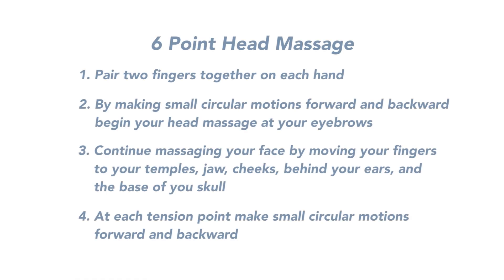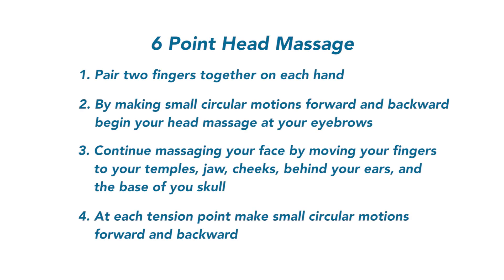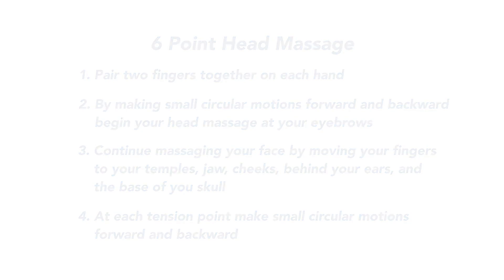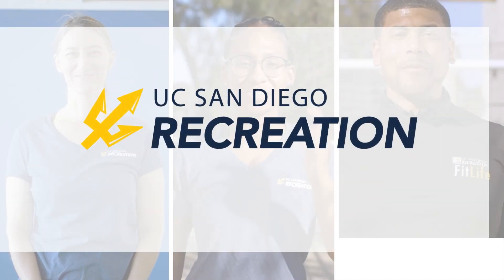Get Up Tritons! 6 Point Head Massage